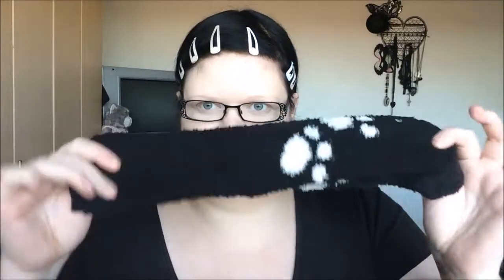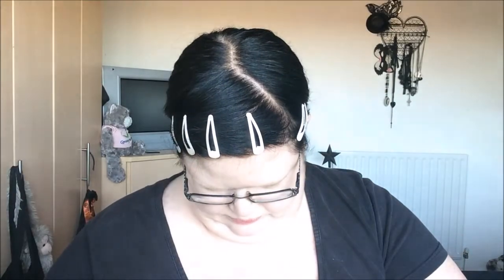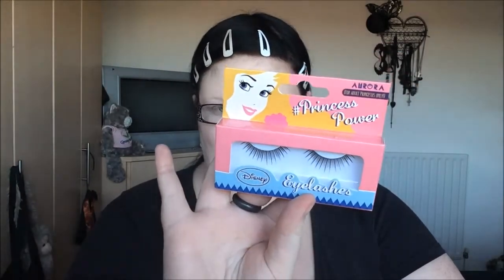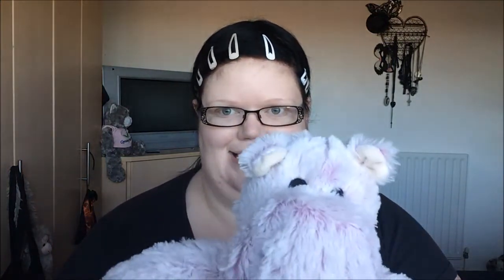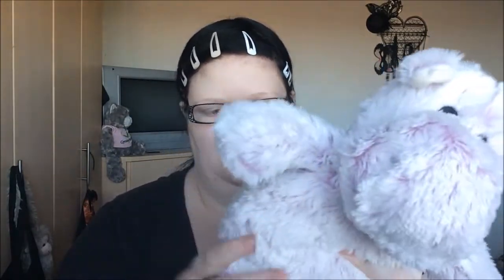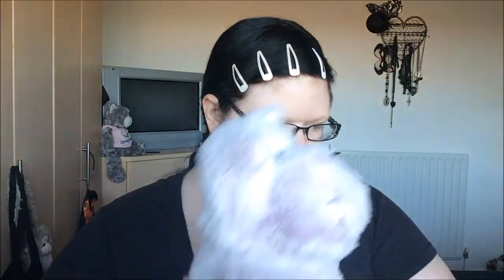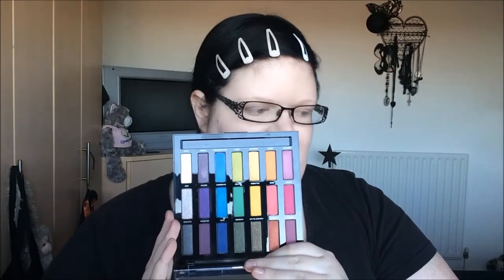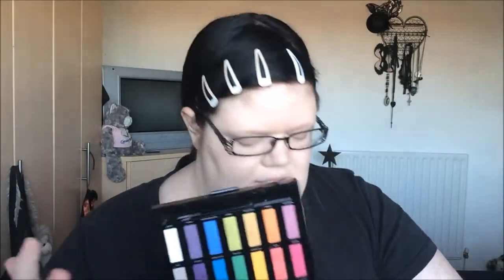She Saw, She Hauled #8 - What I Got For Christmas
Hey there! Todays video is a haul, on what i got for christmas as i thought you would all enjoy seeing what i got! i hope you all had a brilliant christmas, and i hope you enjoy as always.

Believe x